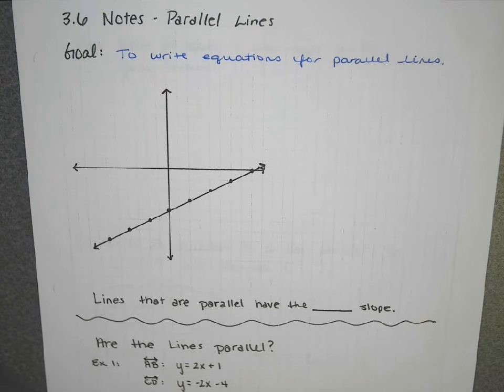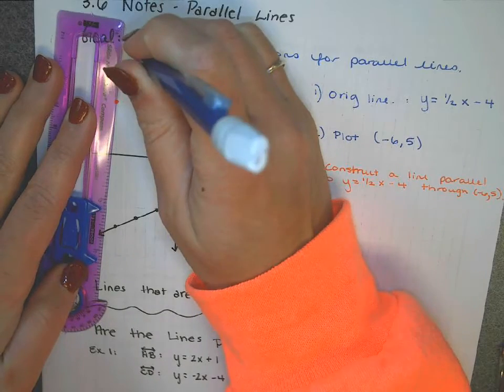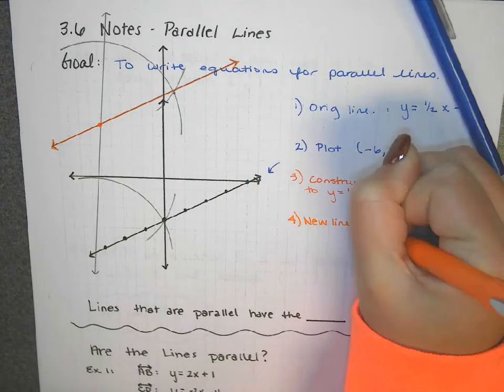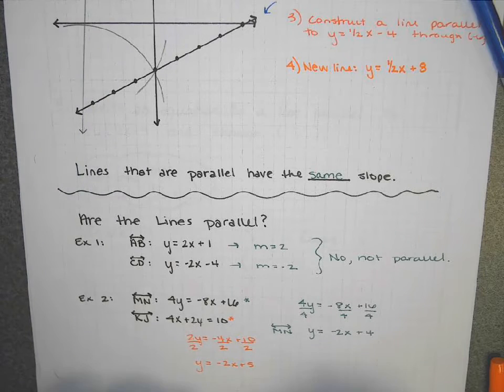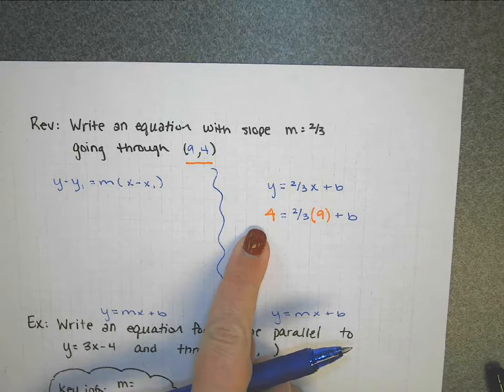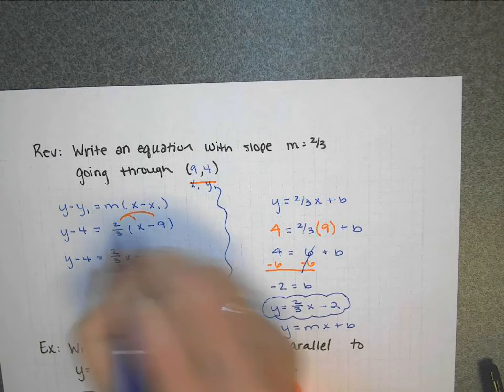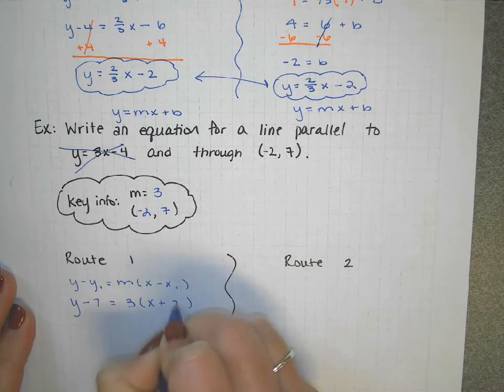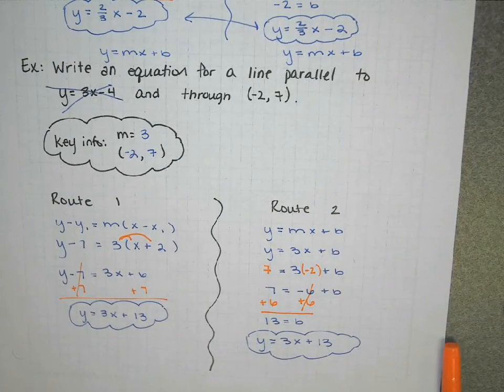Fox - Geometry - 3.6 Notes